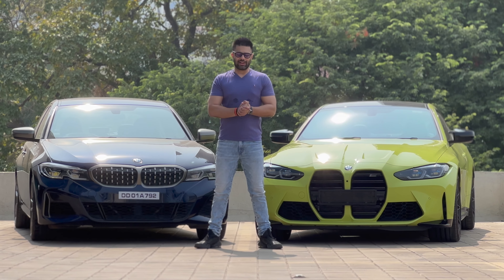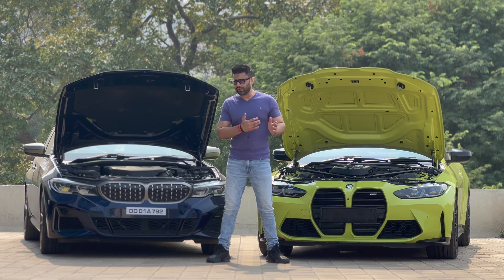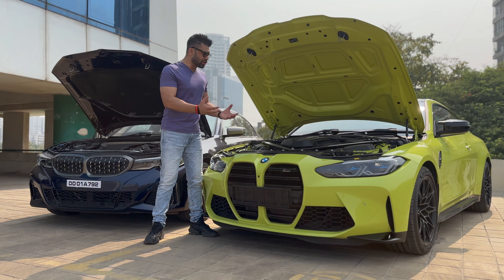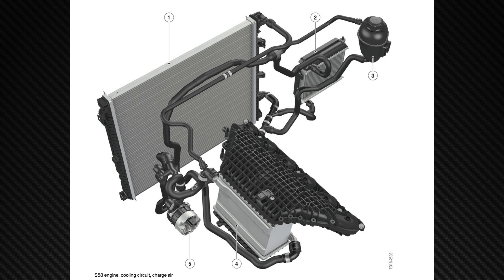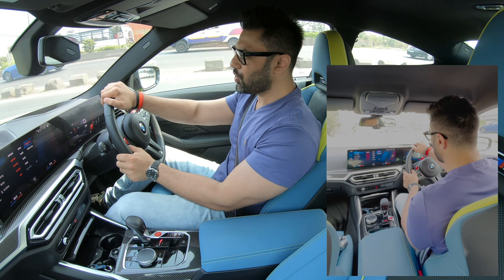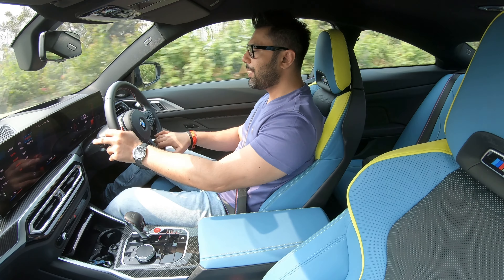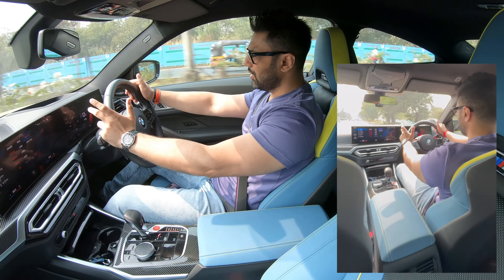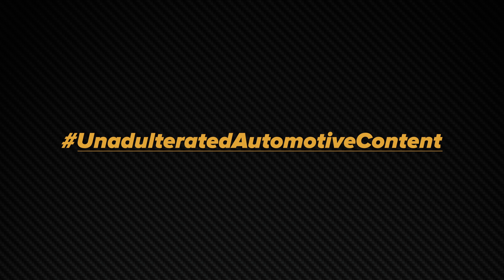BMW B58TU (M340i) vs S58 (M4) Engine: Technical Comparison.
The S58 engine is based on the B58TU engine, it’s been possible to carry over a number of engine components from the B58TU standard production engine. In this video we highlight the same & chart out the similarities, differences & part sharing between these two engines featuring the @BMW  G20 M340i which is the M Performance model & G82 BMW M4 from the @BMWM stable.

For regular updates of these cars & KKC On A-Motive follow me on;